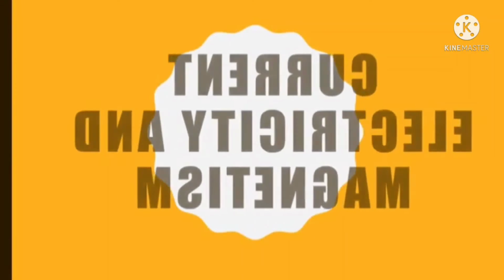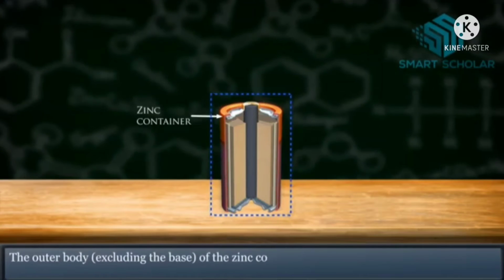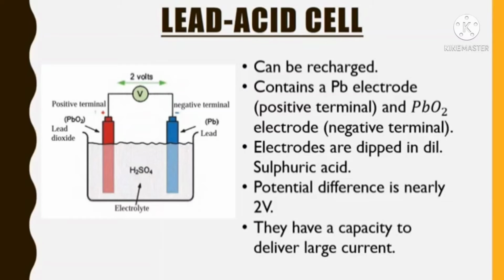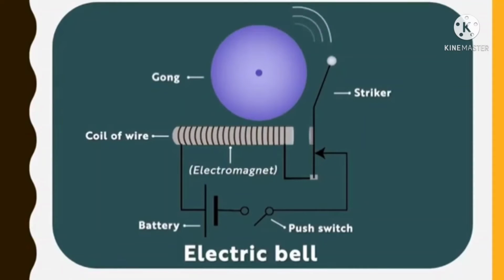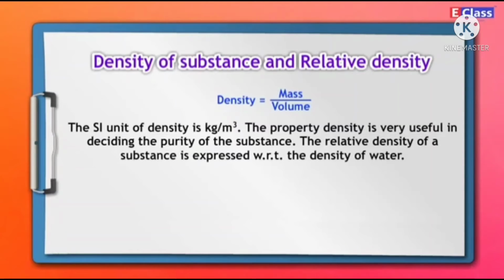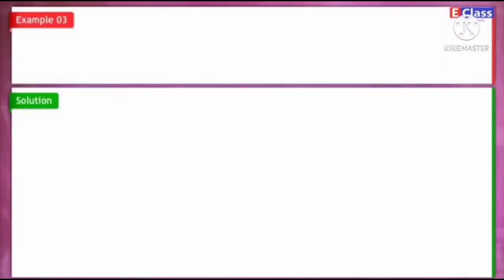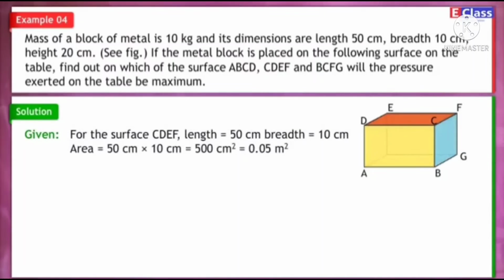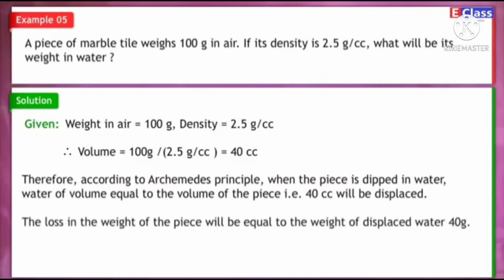August 7, 2021